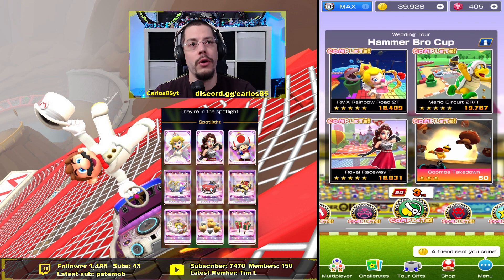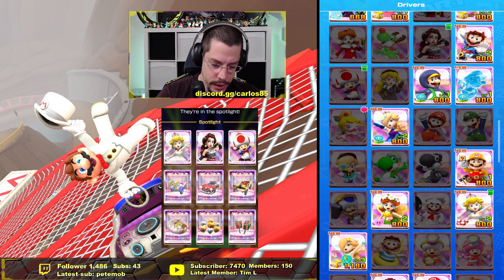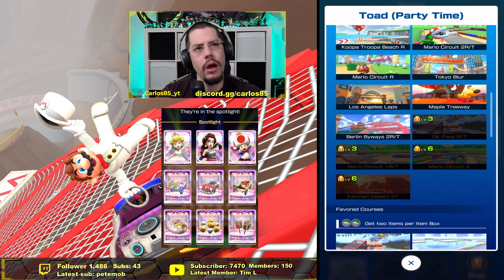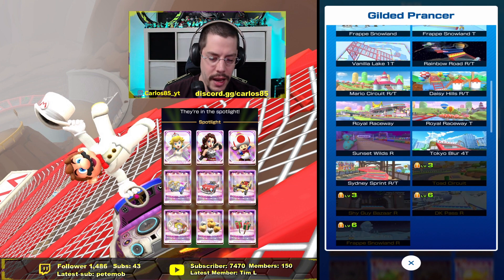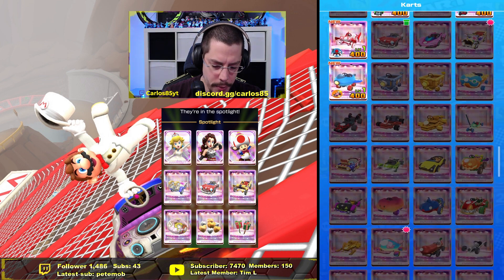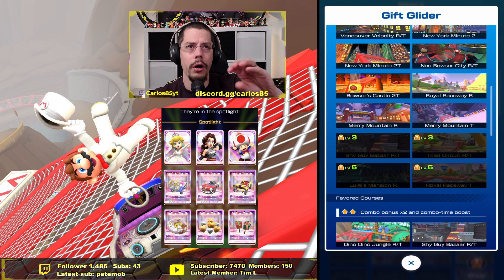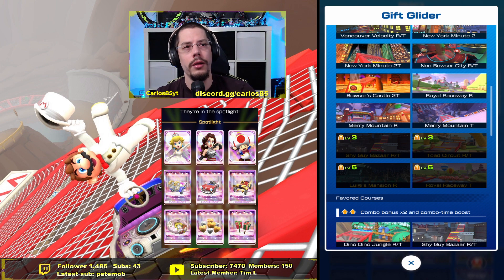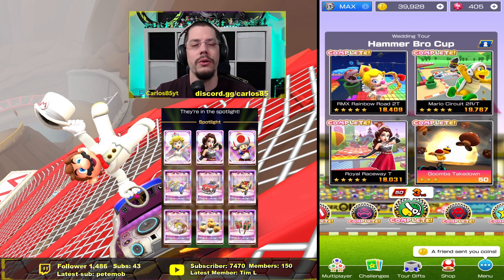SHOULD YOU PULL | WEDDING TOUR WEEK 2 BANNER WITH 12 HIGHENDS | Spotlight Analysis | Mario Kart Tour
- Daily Streams from around 9.30pm to 12pm daily (UTC+1)

You will find tons of videos around Mario Kart Tour here! I am a competitive player and own a P2W (5x All Cup Ranking winner), a F2P account since September 2020 and a Goldpass account (since day 1).

My focus are highscore videos, but also "how to nonstop", pipe pulls and tipps for ranked cups!